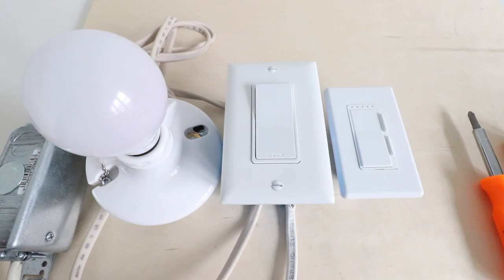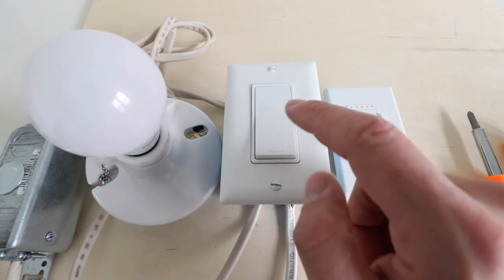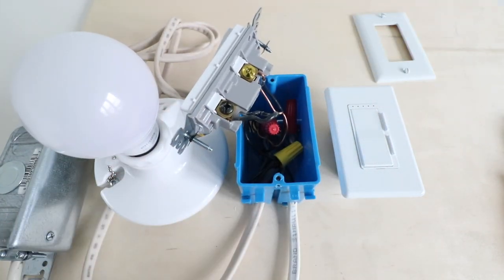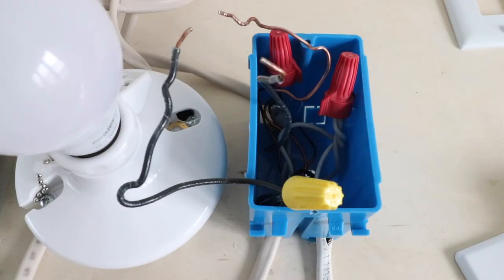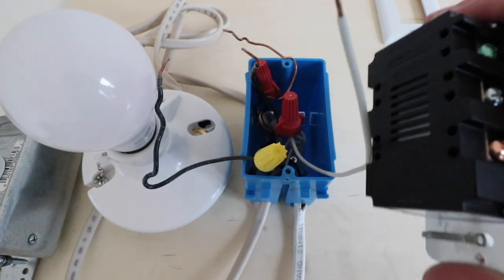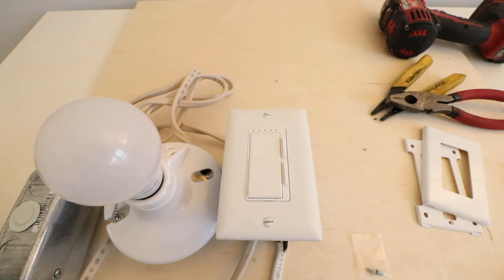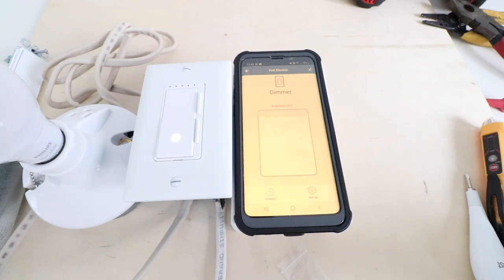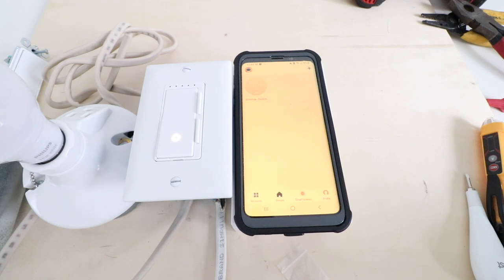How To Install Feit Dimmer Switch Wifi Light Switch From Costco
Feit Dimmer Switch

In this video we teach you how to install the Feit smart dimmer switch. The Feit wifi smart dimmer connects directly to your wifi network and allows you to remotely control your lighting from your phone.

Once the Feit wifi smart dimmer is connected you can remotely control it from the Feit app to turn on and off your lights or set the dimming levels. It's also compatible with Alexa, Google Home and Siri (HomeKit) voice assistants meaning that you can also control your lighting with voice commands including turning your lights on or off and dimming them with voice commands.

The Fiet dimmer switch does require a neutral wire for installation.  Most homes built after 1980 will have a neutral in the switch box but not all homes do. Some homes built before 1980 may still have a neutral wire in the switch box but it's a lower % than homes built after 1980 because of a change in building codes in the 1980's.

When installing the Feit wifi dimmer switch when you are connecting the device to wifi it's important to note that it will only connect to 2.4GHZ networks. So if you have a dual band router, you will either need to make sure that you connect to the 2.4GHZ network or temporarily  disable the 5GHZ network while you connect the smart light switch. The Feit smart dimmer is not compatible with 5GHZ networks but most 5GHZ routers also have a 2.4GHZ network.

If you don't have a neutral wire and still want to install a smart light switch you can watch this video

If you want to learn more about a neutral wire and what it is you can watch this video

I purchased the smart Fiet dimmer switch from Costco but it is also available as a 2 pack online at amazon